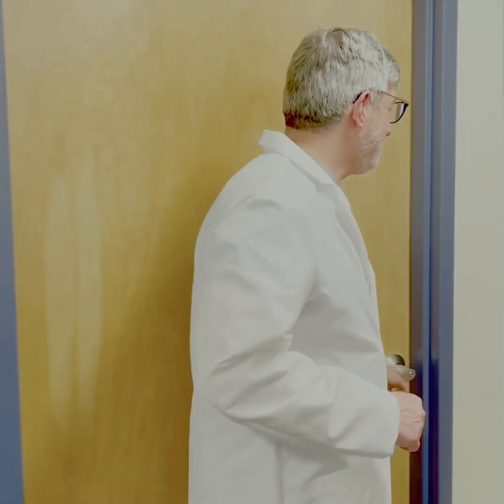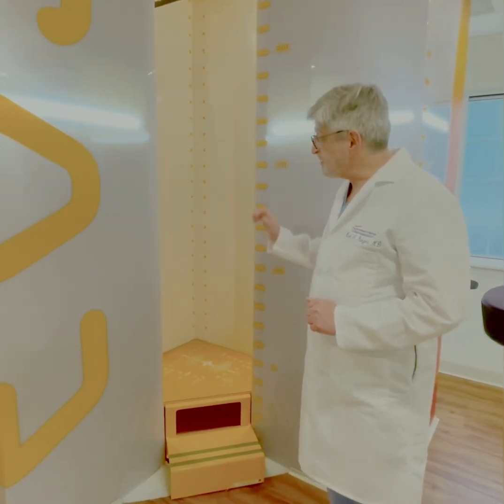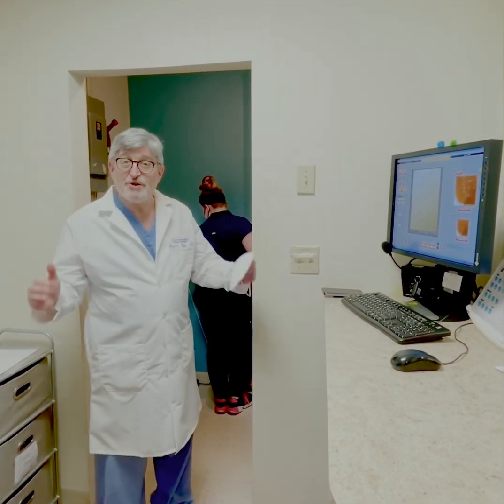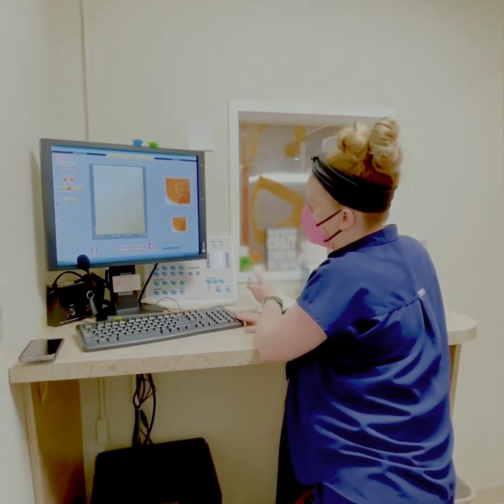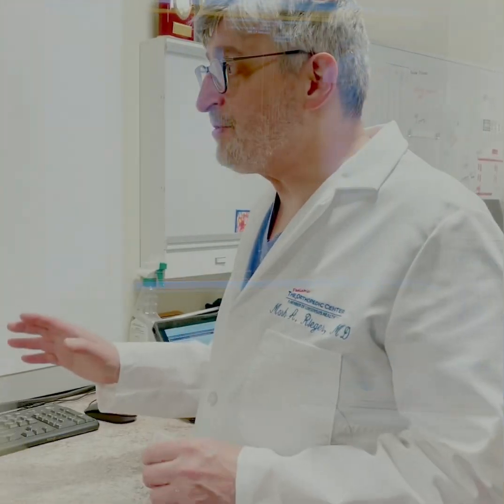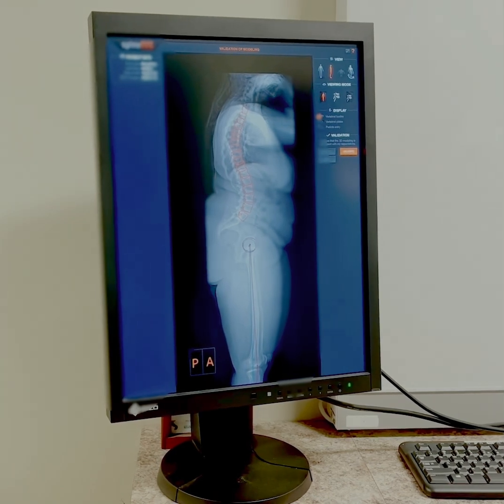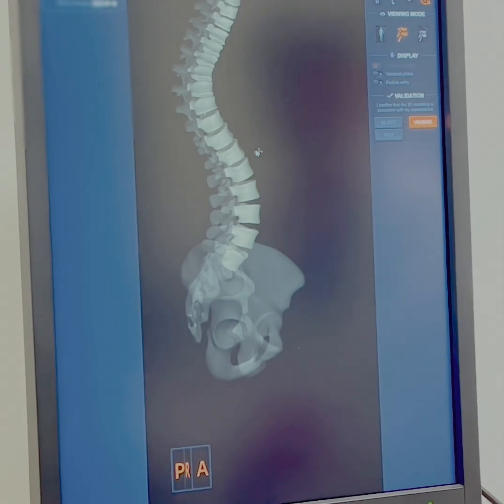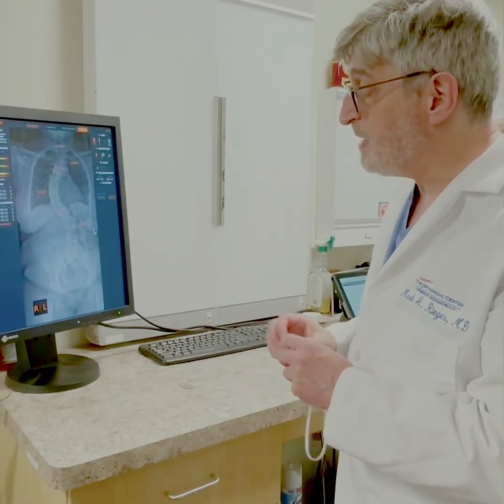Lower Dose High Quality X-Ray with EOS Imaging Technology